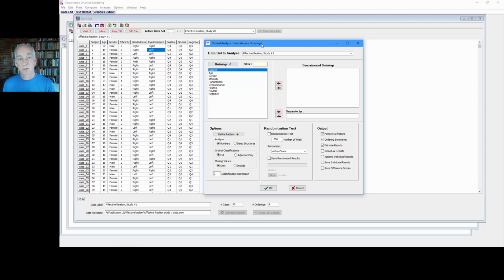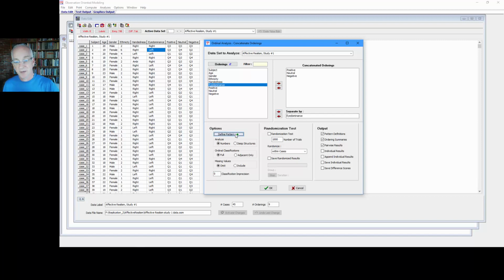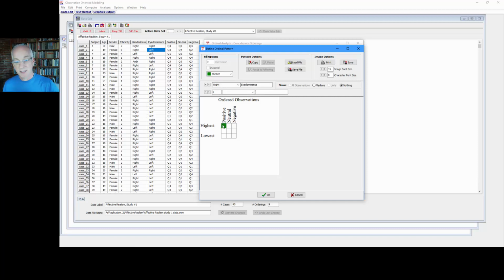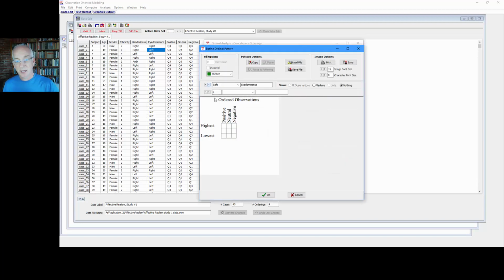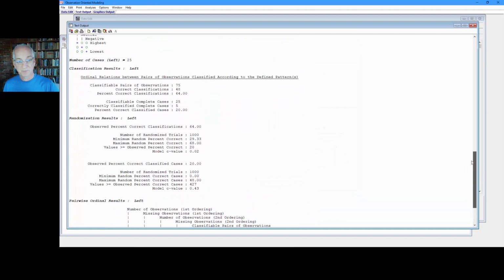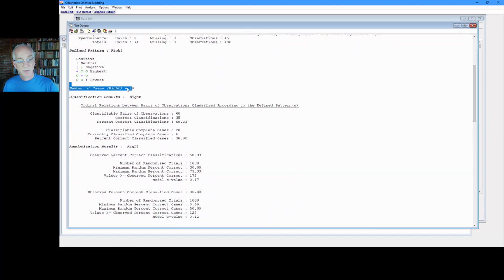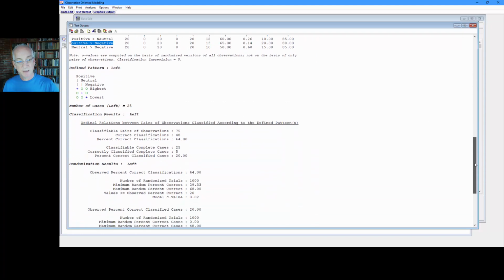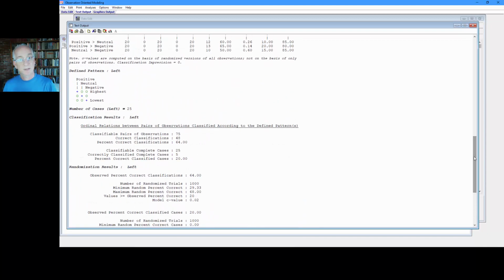Ordinal Pattern -- Concatenated Orderings : Separate by....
Shows how the Ordinal Pattern -- Concatenated Orderings analysis can be conducted on subgroups of cases (individuals) using the "Separate by..." feature.